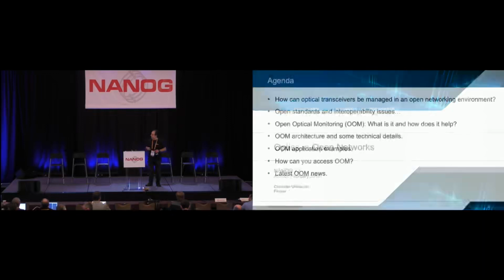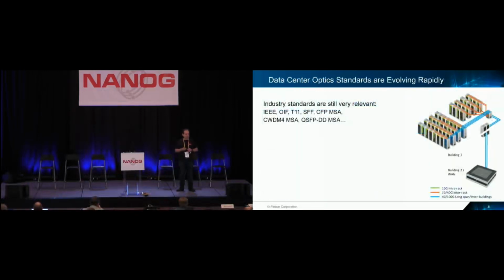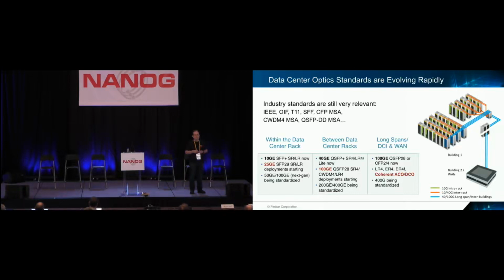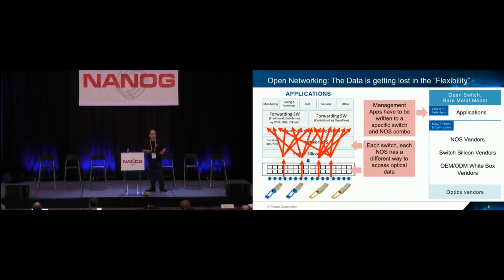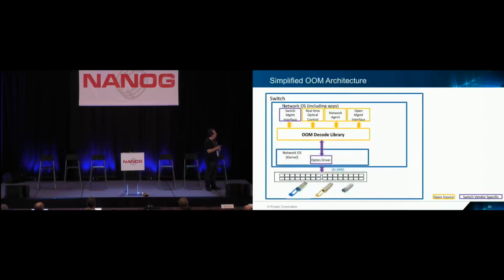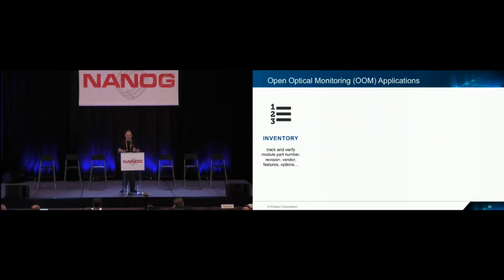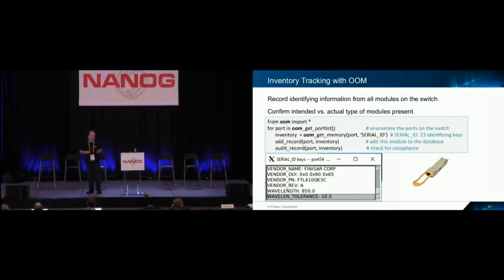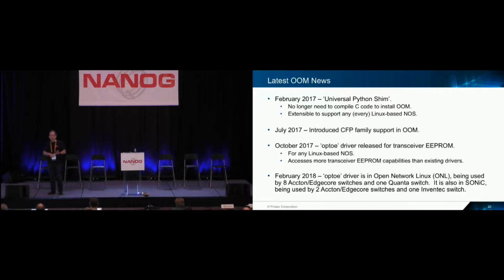Optical Transceivers in Open Networks